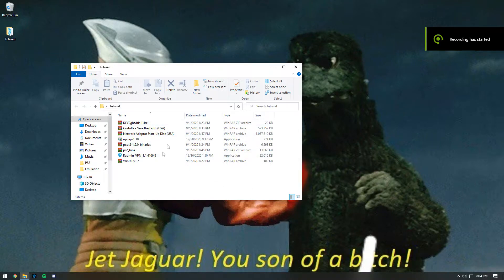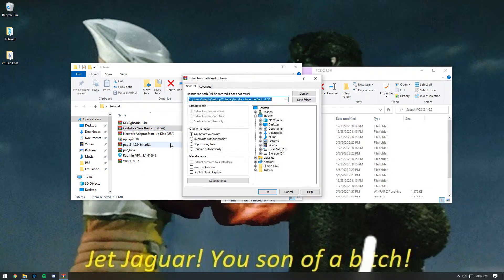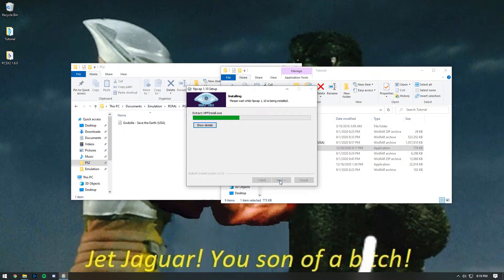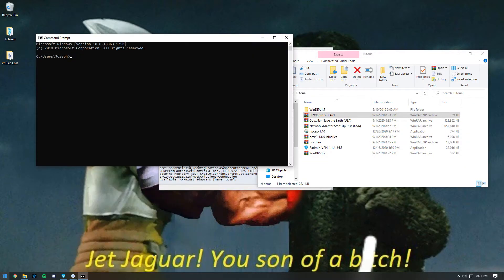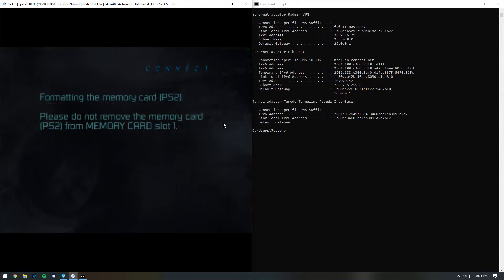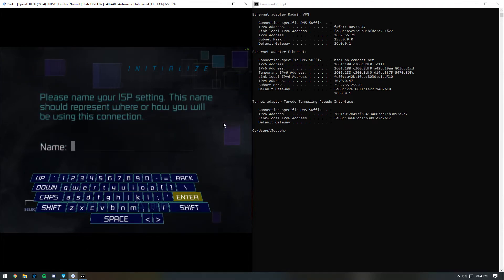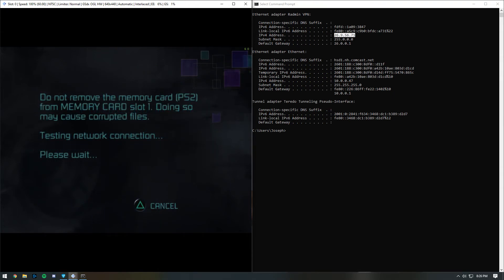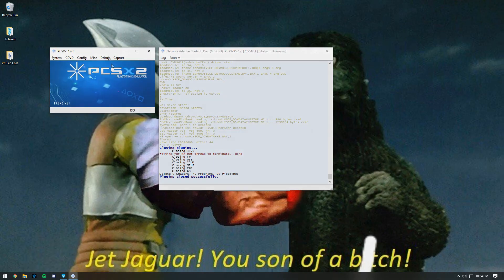How to Setup Godzilla: Save the Earth Multiplayer